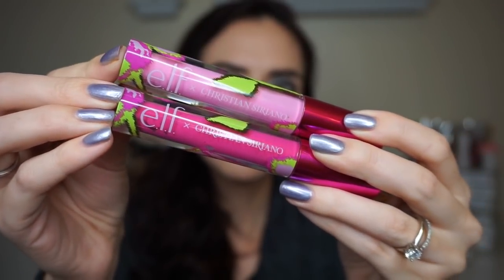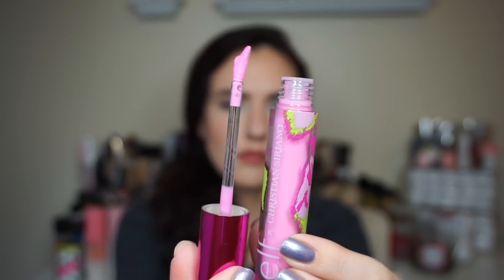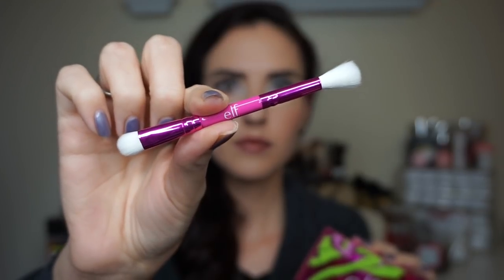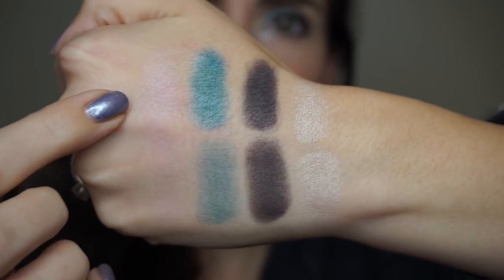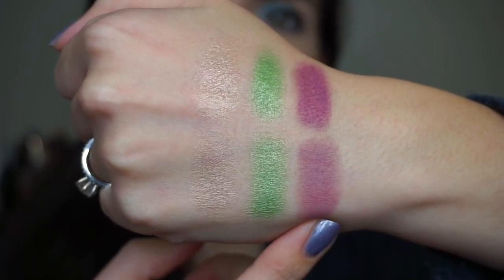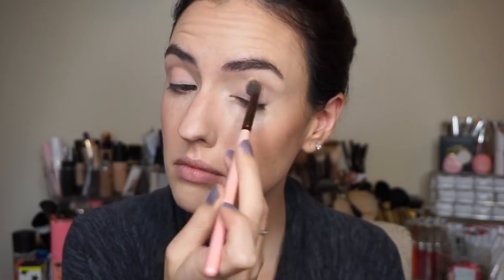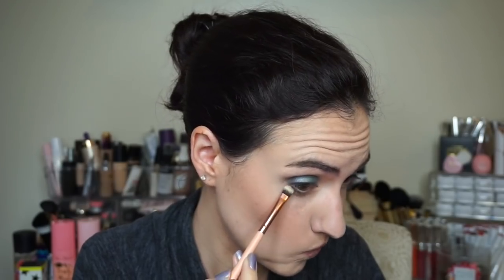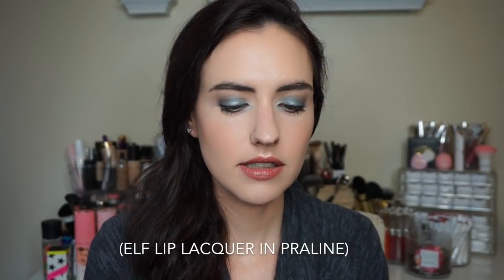e.l.f. Cosmetics + Christian Siriano | Full Collection Swatches + TWO Eye Looks!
Who doesn't love an adorable, AFFORDABLE collaboration?! ELF has a brand NEW collab with fashion designer Christian Siriano so we are going over all of the details with swatches and not one but two different eye looks! 💐

These products were sent to me free of charge by e.l.f. Cosmetics for review purposes. Commission status has NO bearing on how I select and review products and I will never pressure you to purchase via my links. --